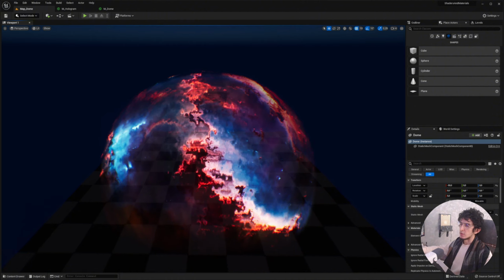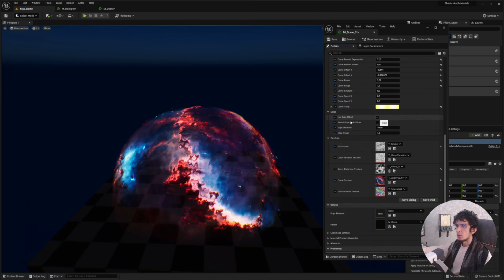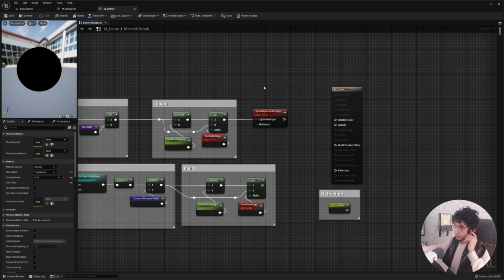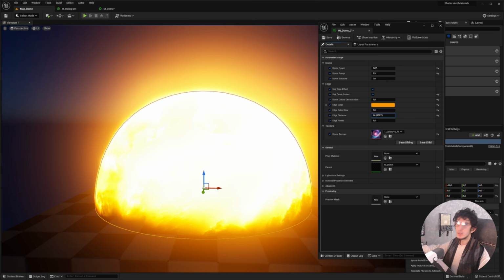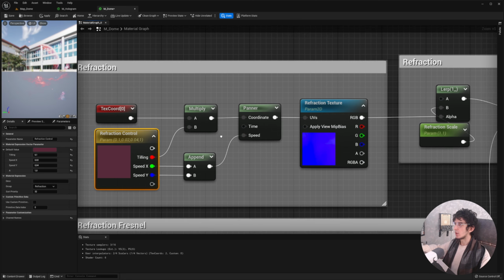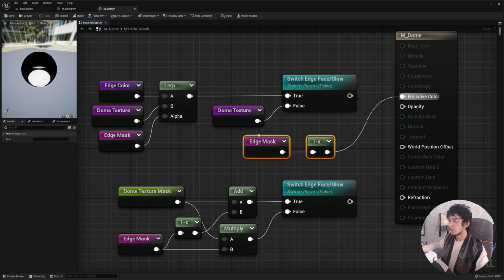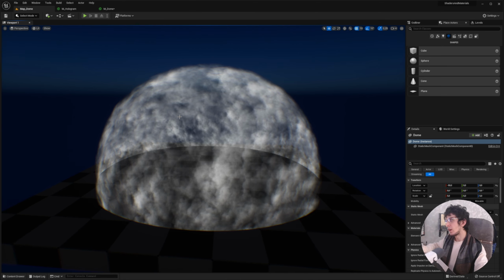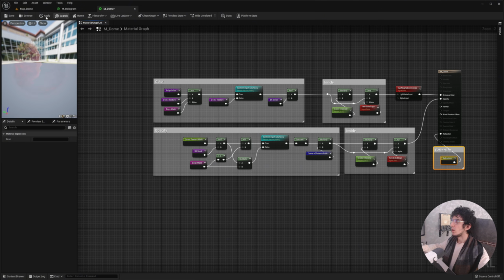Tutorial | How to Create a Sci-Fi Force Field in UE5 (Dome Shader)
Step-by-step guidance with practical tips for creating professional dome and energy shield shaders in Unreal Engine 5. Learn how to build stylized protective fields, control fresnel edges, distortion, refraction, and glow for games and cinematics using a single, flexible material setup.

00:00 – Introduction & Project Files
00:59 – Brightness & Background Settings
01:15 – Refraction Control & Contrast
02:07 – Camera & Dome Setup
03:04 – Mosaic Effect & Edge Control
04:15 – Blend Mode & Shading Model
04:58 – Texture Map & Fresnel Mask
06:47 – Distance Mask & Control Logic
08:24 – Distortion & Noise Texture
09:09 – Data Conversion & Vector Fix
09:53 – Dome Texture & Mask Output
10:05 – Refraction Explained & Usage
10:43 – Alpha Channel & Refraction Logic
11:24 – Camera Depth Fade Function
12:01 – Glow vs Fade Mode Switching
12:55 – Switch Parameter & Opacity Control
14:42 – Color Layers & Tint Variations
16:04 – Final Visual Tweaks & Noise
17:04 – Final Result & Eye Adaptation